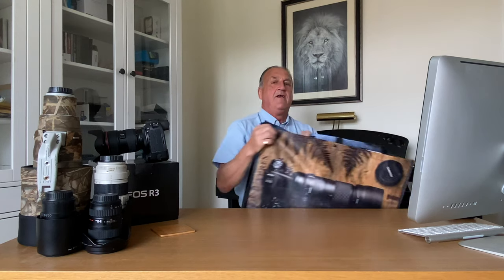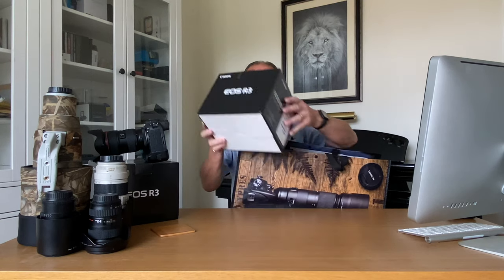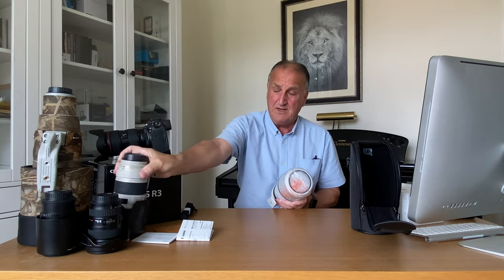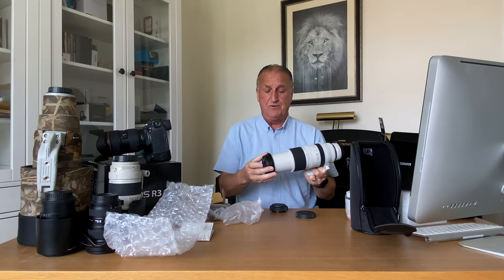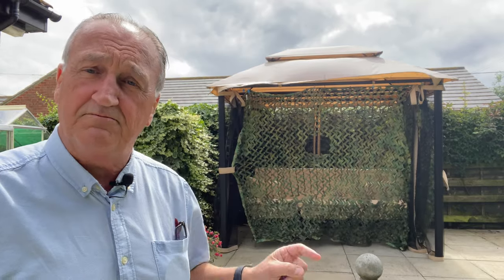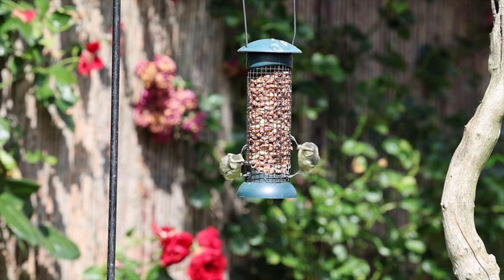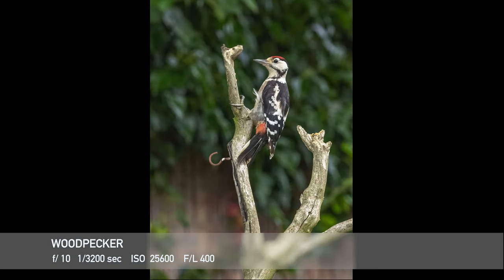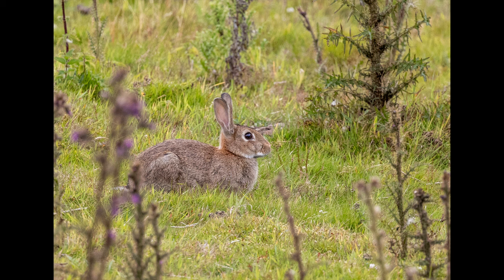USING CANON R3 AND CANON RF 100-500 LENS COMBO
USING CANON R3 AND CANON RF 100-500 LENS COMBO. Was it worth ditching my Canon 1DXmk 3 and  Canon 500mm prime lens? Unboxing and first impressions with a field test. Image comparison with examples of first images captured with my new equipment.